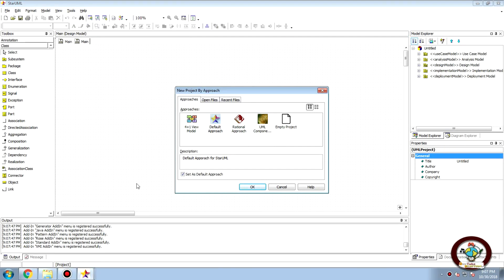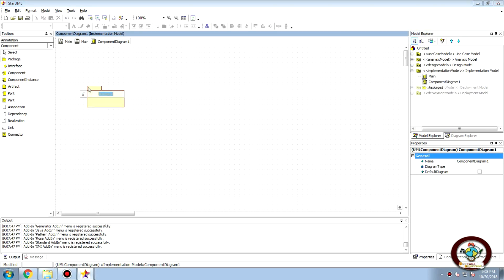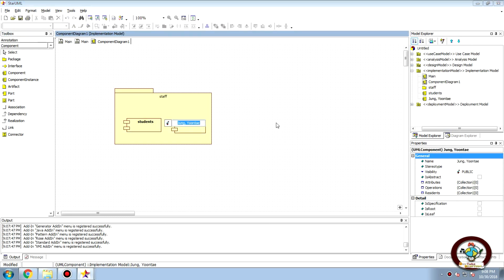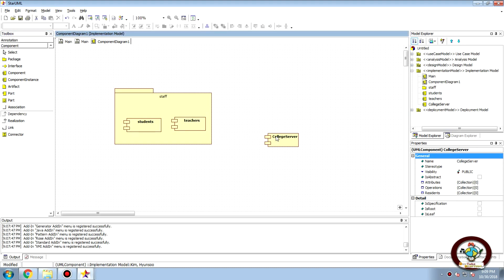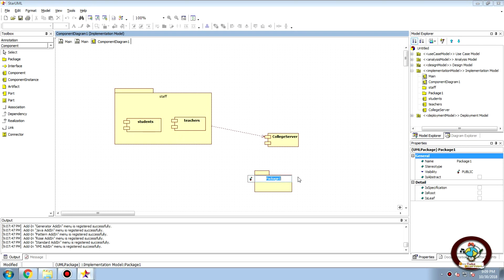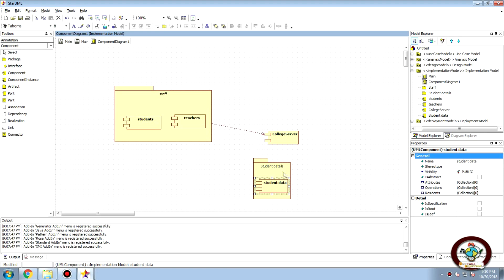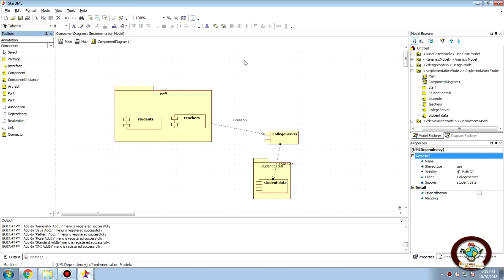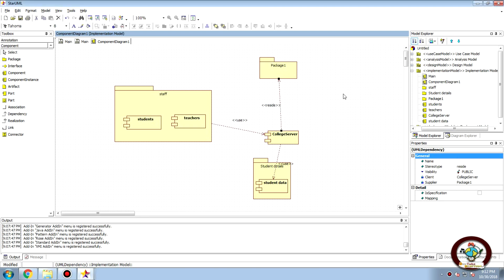StarUML - COMPONENT DIAGRAM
NOTE: Please Note that instead of "Staff" it will be "College"

Hey wassup !!
UML Component Diagram tutorial !